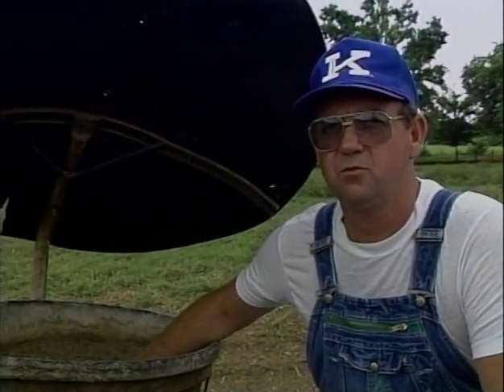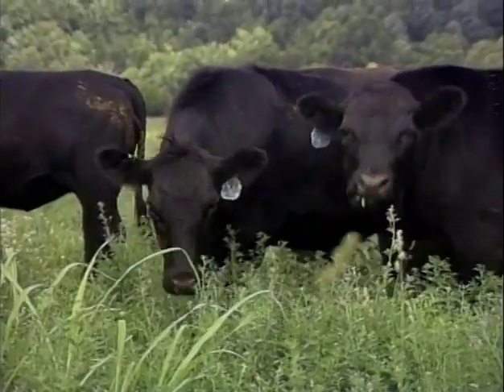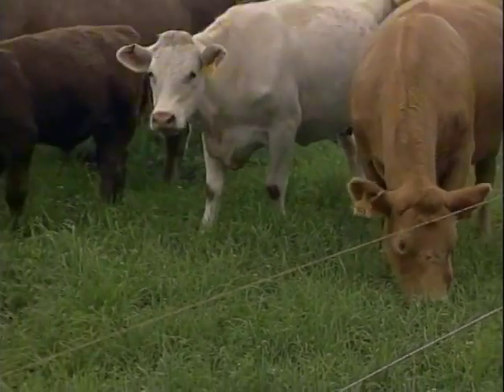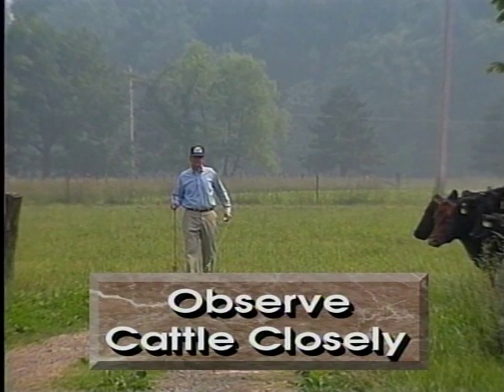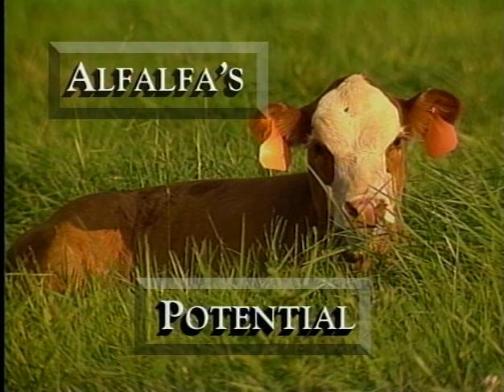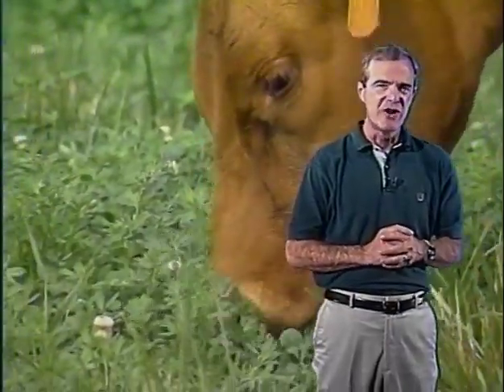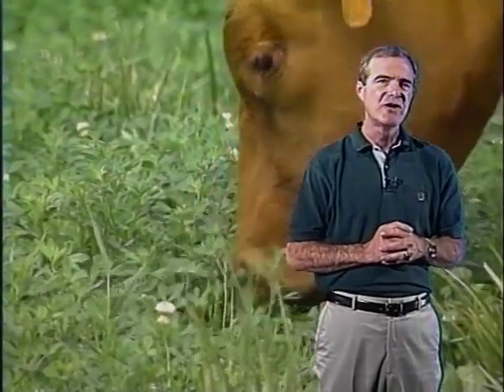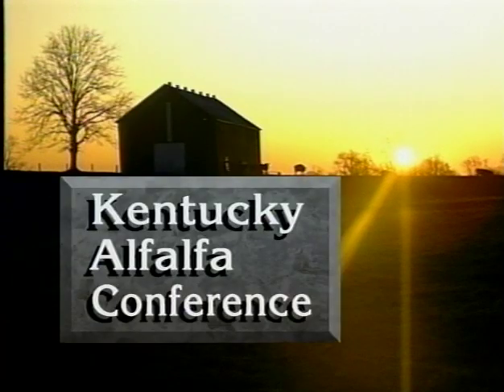Grazing Alfalfa - Part 2/2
Alfalfa is the most important forage legume grown in the United States. In fact, it is grown to some extent in all countries throughout the world. Historically, alfalfa has been used dominantly as a premier hay plant. However, it's use as a grazing crop is gaining momentum with more farmers, who are seeding the "queen of forages" for the purpose of grazing. This short movie (broken into two parts) examines the advantages and precautions associated with grazing alfalfa, including research results and farmer testimonials.